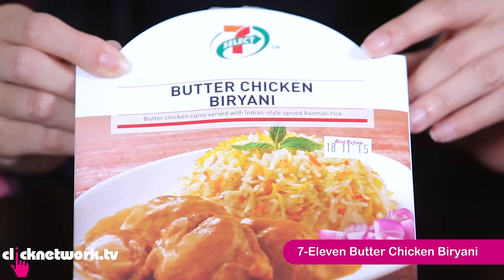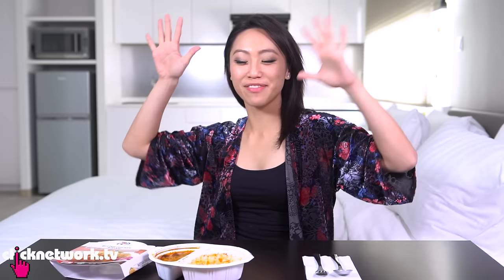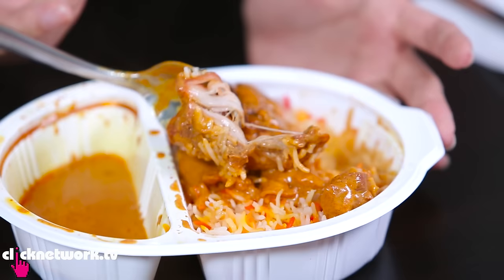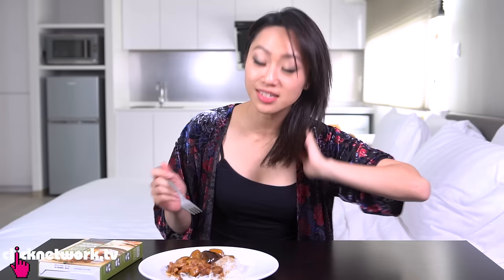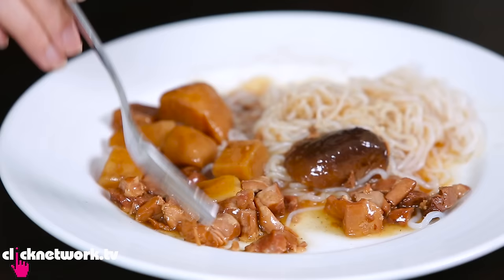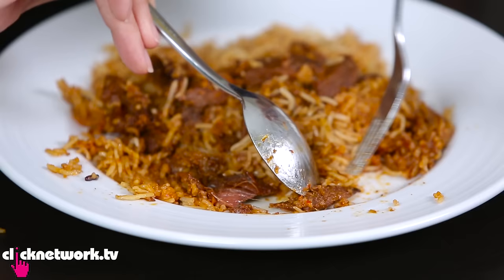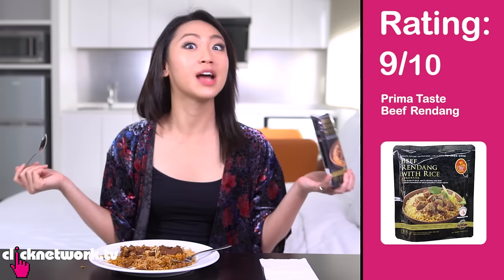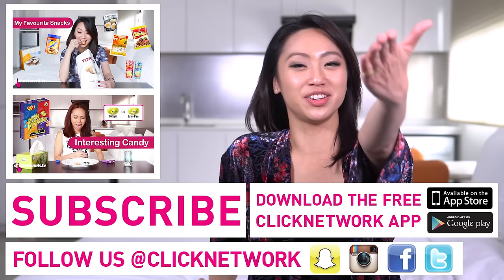Microwave Food - Tried And Tested: EP82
Shu An’s top picks for microwave food including Thai basil chicken rice, a special low carb noodle and more!